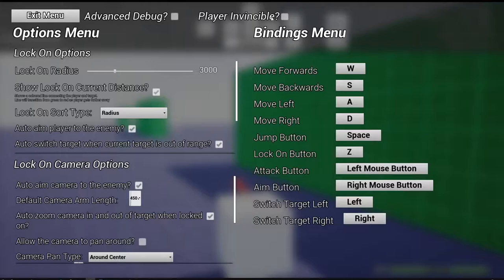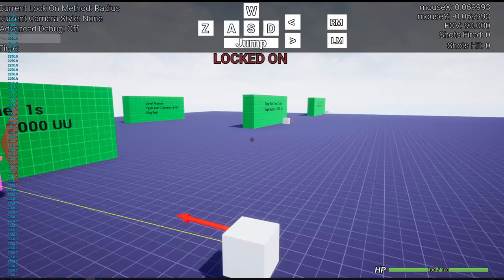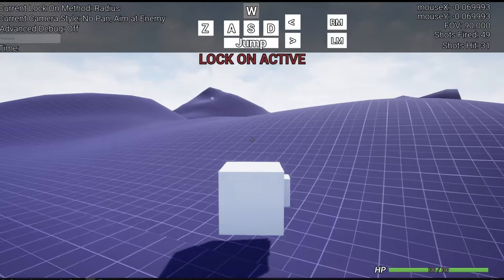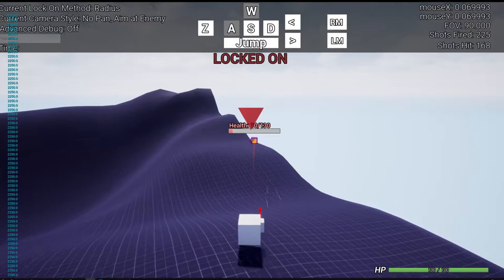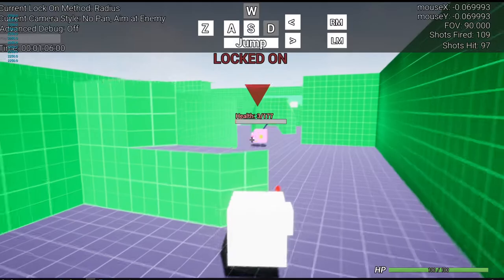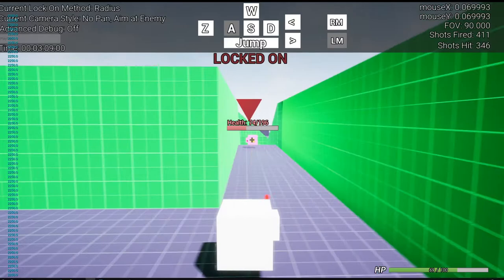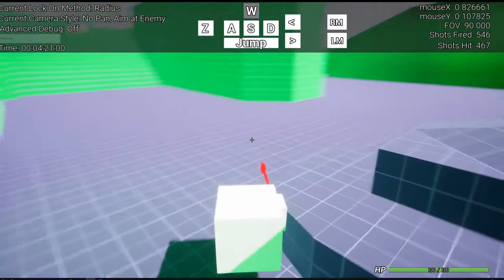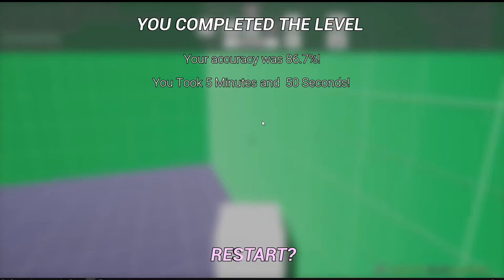Advanced Games Design and Production - Customisable Lock On System - Update 9